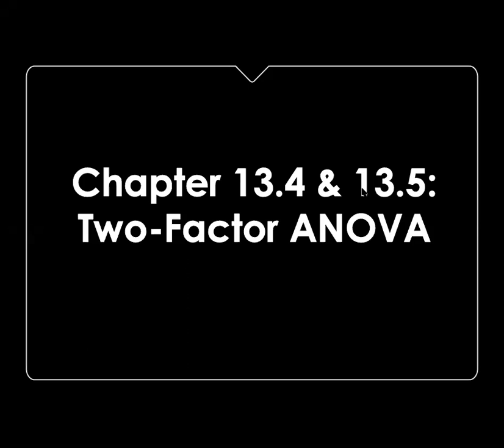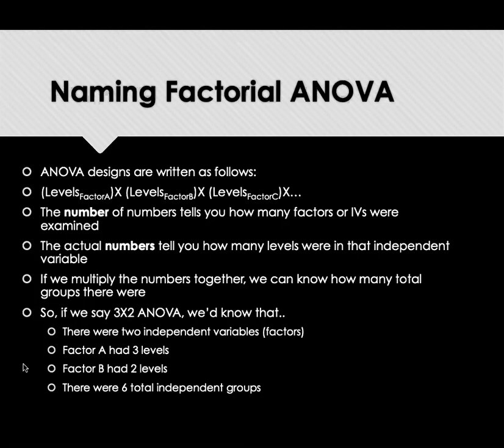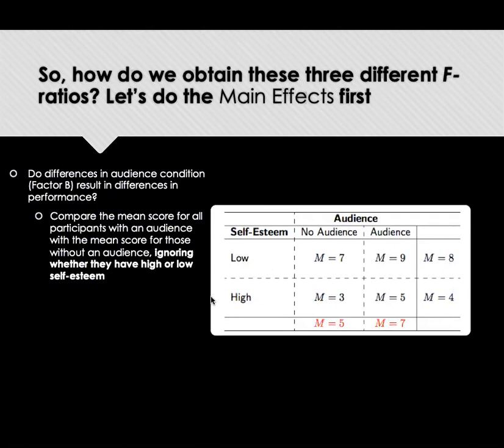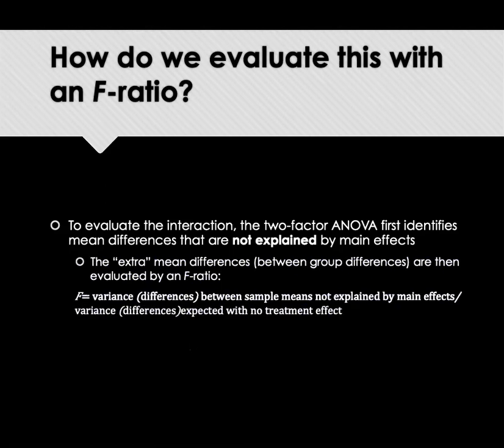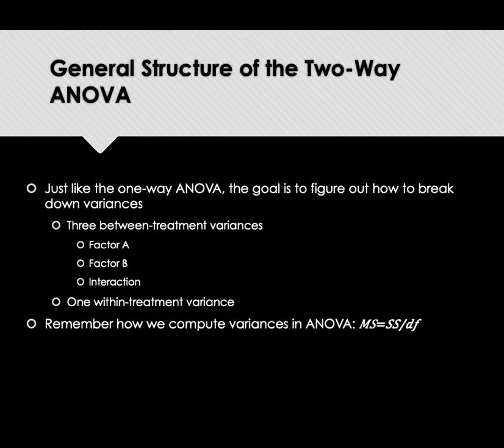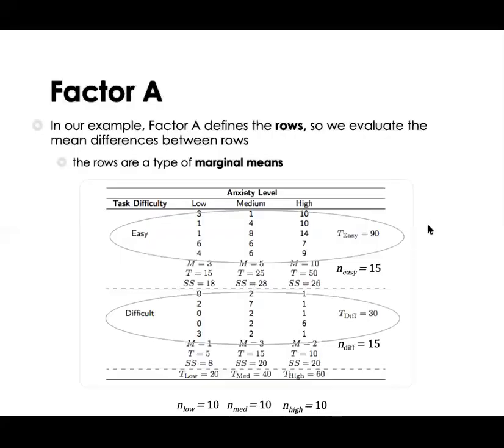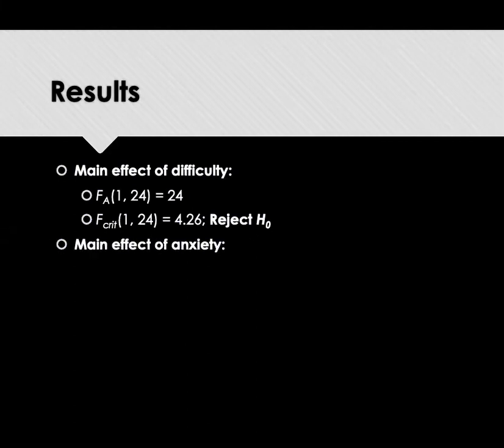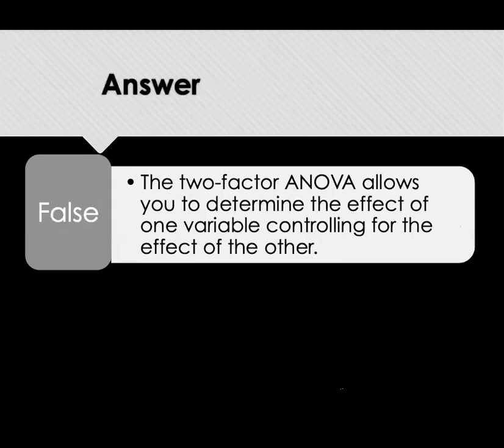Ch 13 lecture video (Two-factor ANOVA)